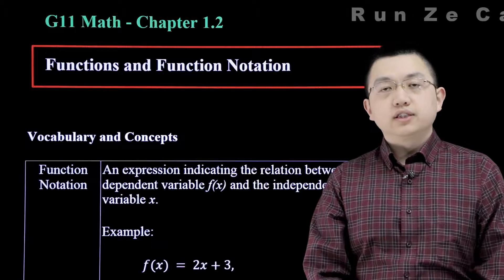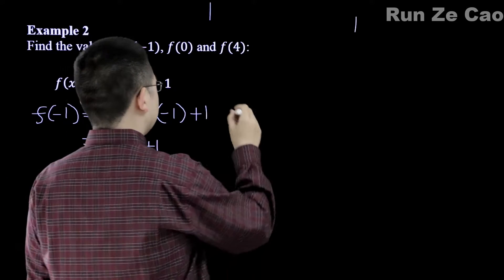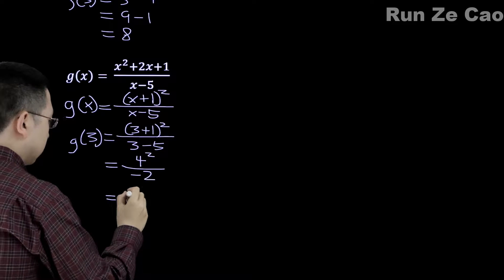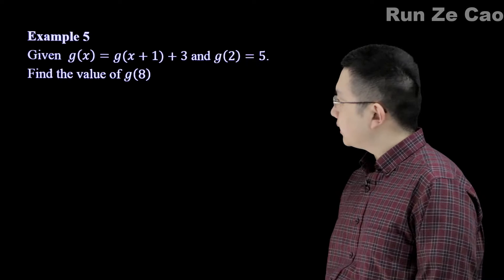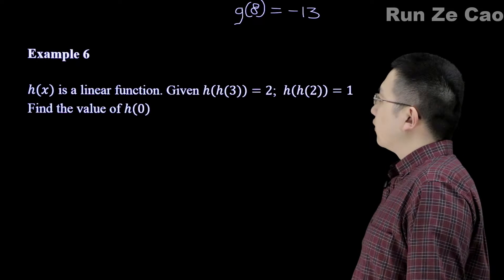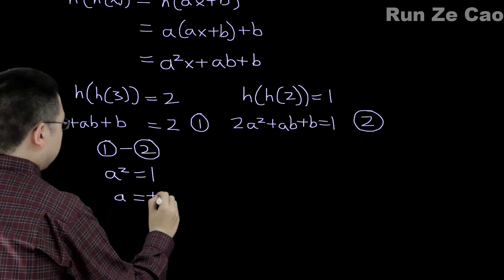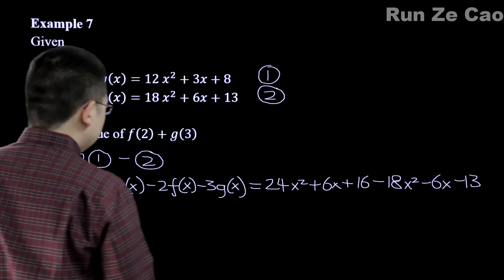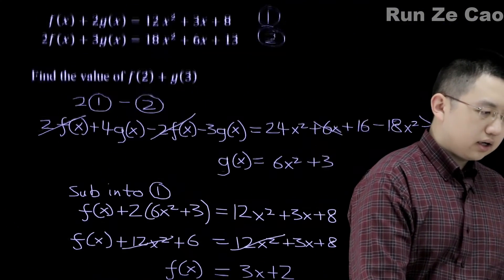Math 11 1.2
Our high school math curricula follow McGraw-Hill textbooks.